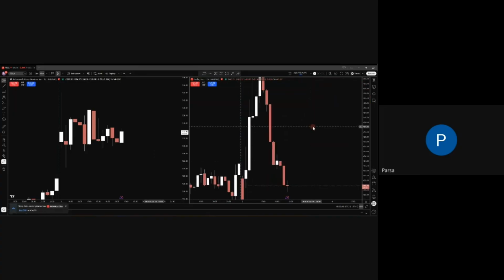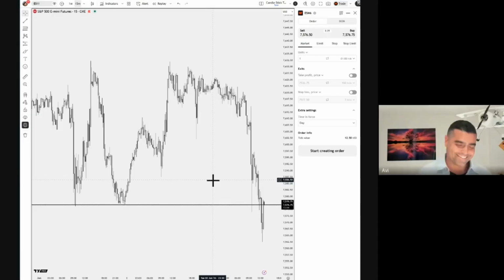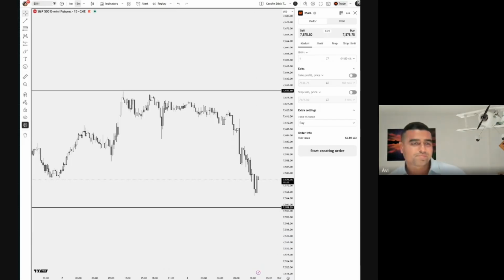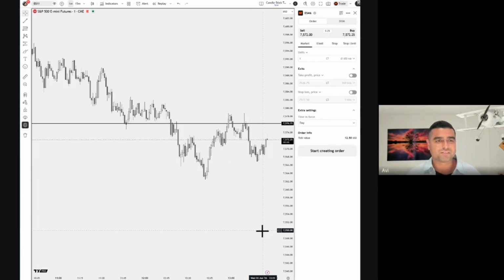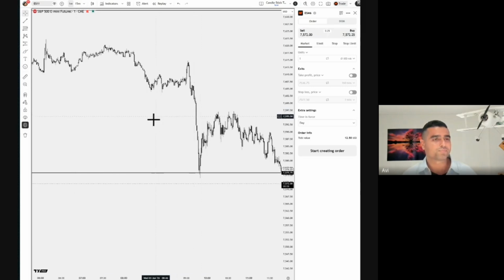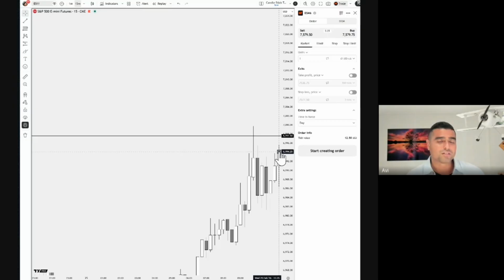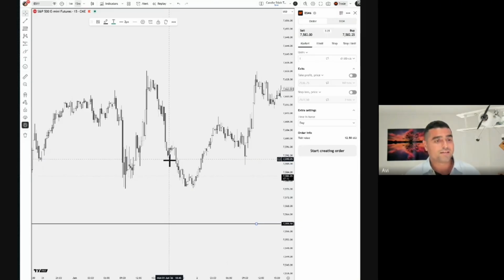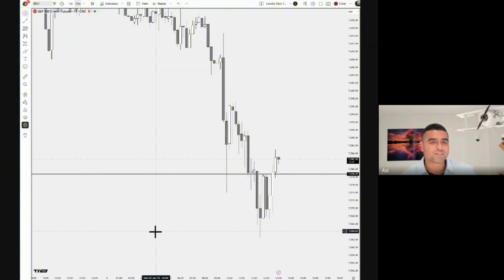15 min chart magic! Trading live with Avi, June 3, 2026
0:00 - AMD & Tesla 15-Minute Exhaustion Strategy
Parsa explains his reversal-style setup using 15-minute candles, wicks, and larger stops.

3:10 - Why Simplicity Works in Trading
The group discusses why simple, personal strategies are easier to execute consistently.

5:37 - Full Breakdown of the 15-Minute Setup
Rules for Tesla/AMD entries, stop placement, and 3R+ targets.

8:03 - Building Your Own Trading Style
Why independent thinking beats copying someone else’s system.

10:22 - Live Market Analysis and Trade Selection
Reviewing a possible short setup and why it is tempting but not clean enough.

13:03 - Trading Futures on the 15-Minute Chart
Using bigger candles to reduce overtrading and avoid noisy one-minute entries.

15:16 - Using Large Wicks as Key Levels
Simple support/resistance method using big wicks with room on both sides.

18:33 - Live Trade Examples and ORB Breakouts
Reviewing open trades, 5-minute ORB logic, and why RVR is limited.

23:49 - High-R Reversal Trades Explained
Finding 10R–20R reversal setups using fast moves, levels, and clean patterns.

27:15 - Pullbacks, Bull Flags and Bigger Timeframes
Parsa shows how 15-minute candle structure helps avoid overtrading.

30:47 - Curiosity, Backtesting and Strategy Development
Why testing ideas and adapting them to your own style creates real edge.

33:27 - Clean vs Messy Retests
Breaking down why a setup can be 85% good but still not worth taking.

39:31 - AMD Range Trading Example
Parsa explains range-based entries, stop size, and why not every candle is engulfing.

44:23 - Futures vs Stocks and Prop Firm Discussion
Differences between futures, CFDs, leverage, position size, and prop firm use.

49:29 - Live Backtesting and Reversal Q&A
Backtesting the 15-minute momentum strategy, then reviewing reversal rules and market structure.